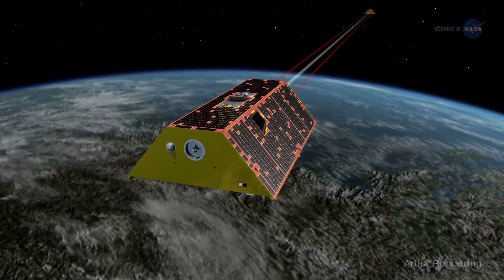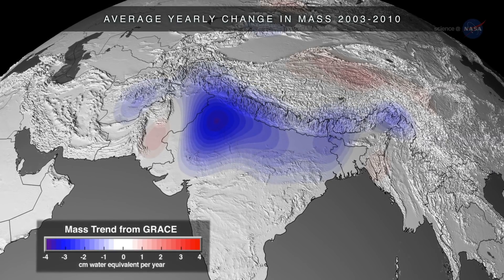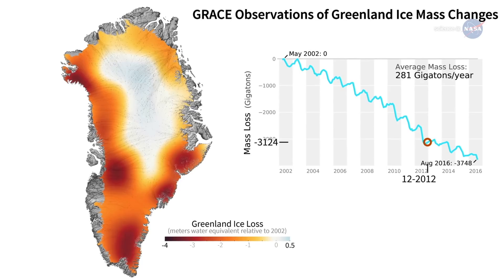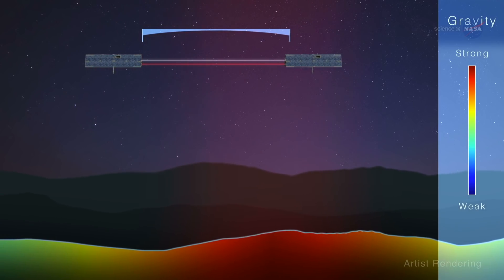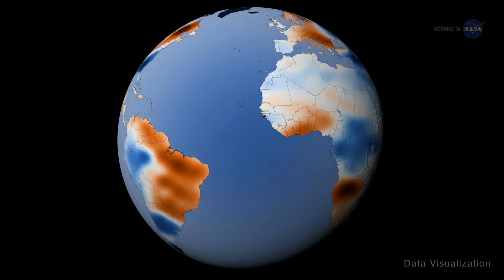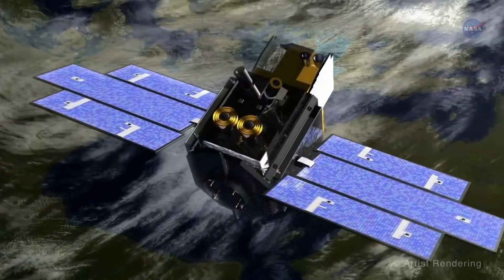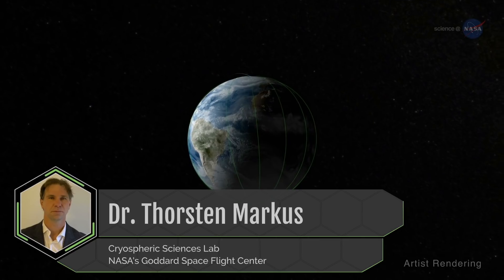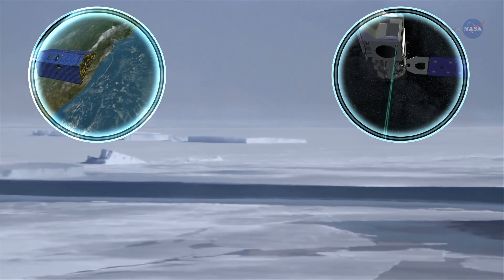NASA missions study Earth’s frozen water: GRACE-FO & ICESat-2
GRACE-FO and ICESat-2 are the latest NASA missions that help scientists study the cryosphere, Earth’s frozen water. The GRACE-FO mission was launched on 22 May 2018 aboard a SpaceX Falcon 9 rocket, while ICESat-2 is scheduled to launch on 15 September 2018.

Credit: Science@NASA